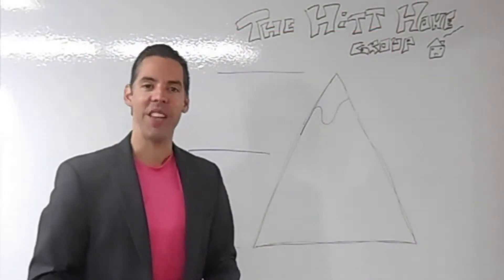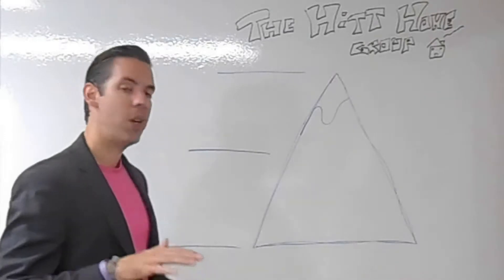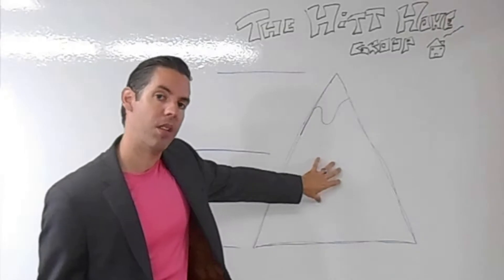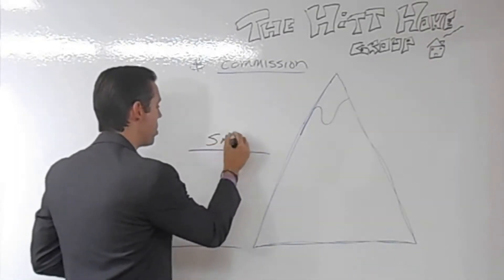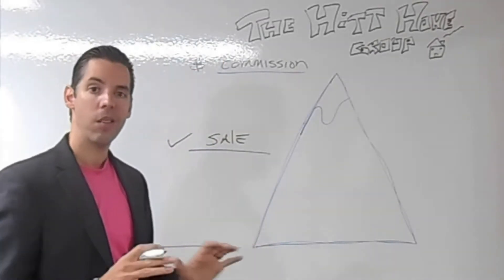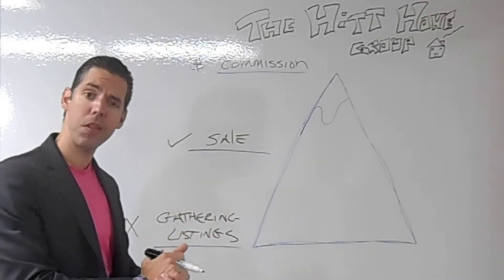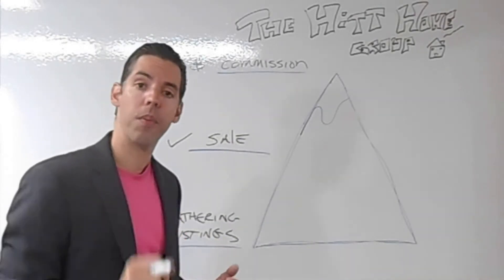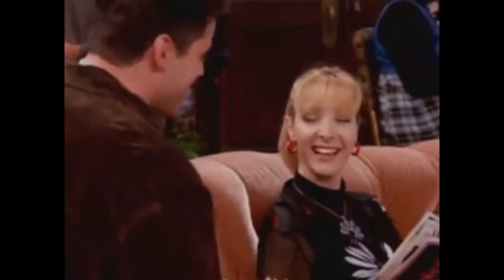The Sales Pitch